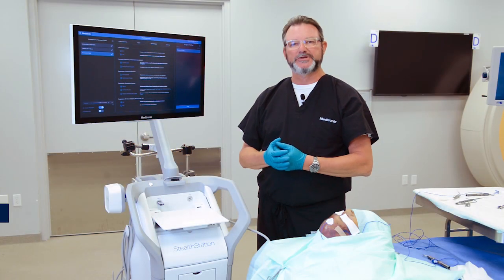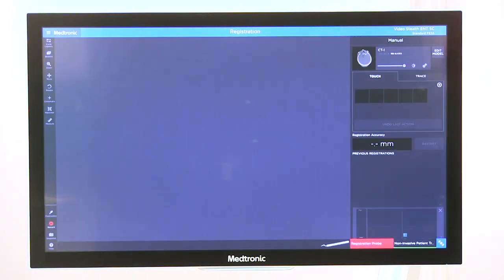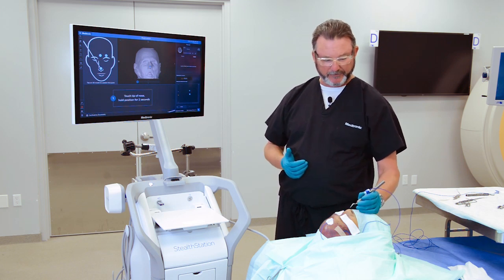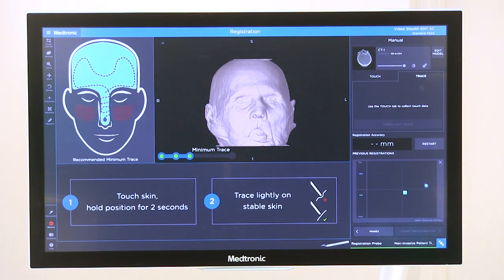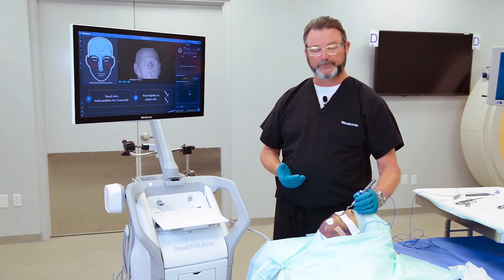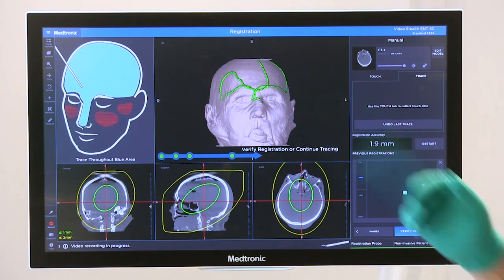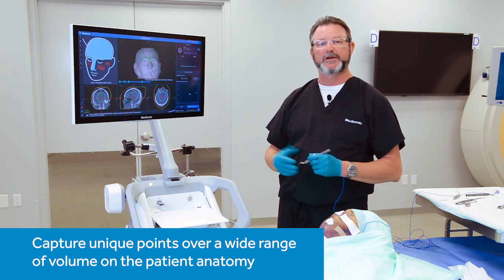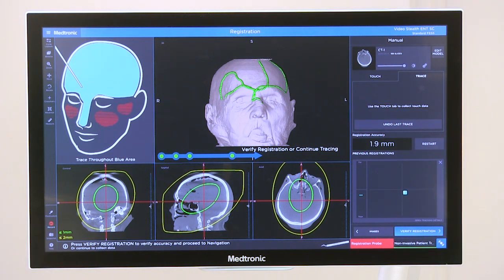StealthStation™ ENT 3-Point Touch Registration Method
Scott Carpenter, Director of Customer Education and Medical Safety, details how to perform 3-Point Touch registration for the StealthStation ENT navigation system.